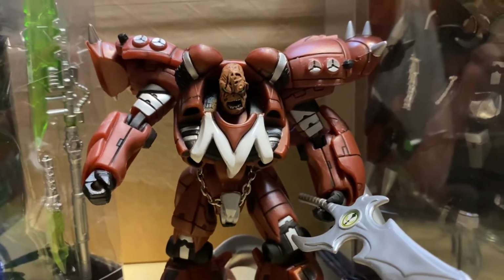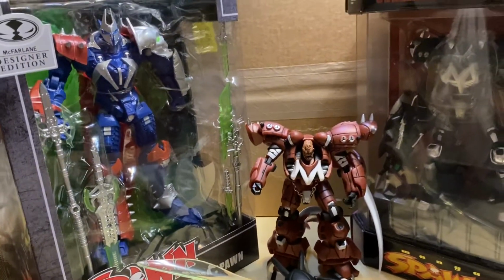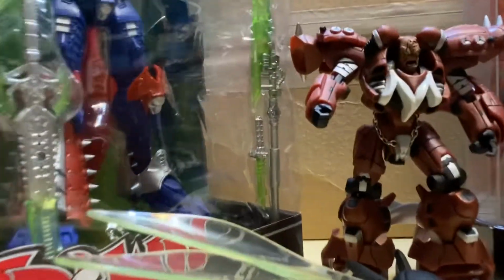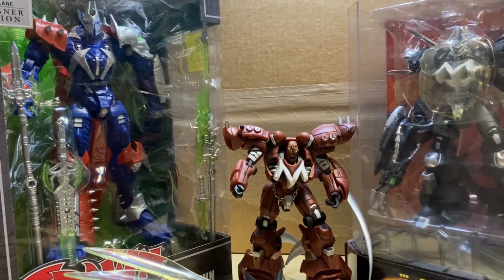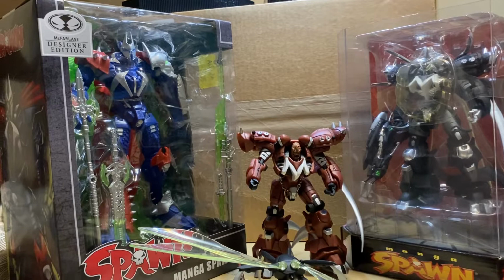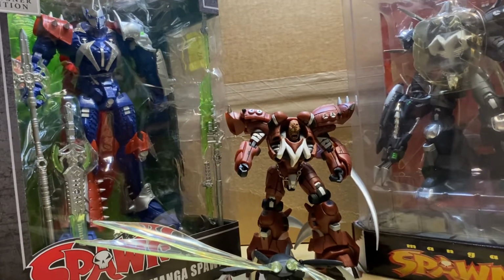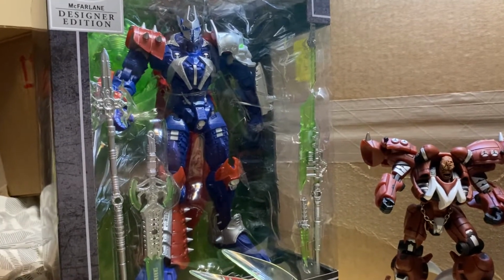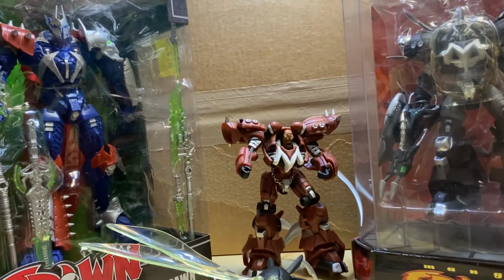🔥🔥🔥Todd McFarlane Designer Edition MANGA SPAWN Action Figure History and Review comparison